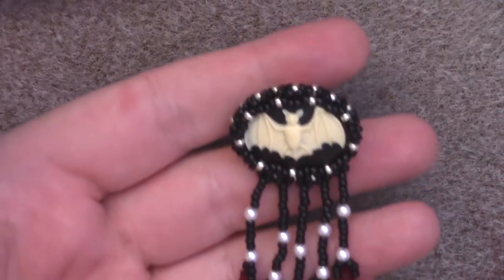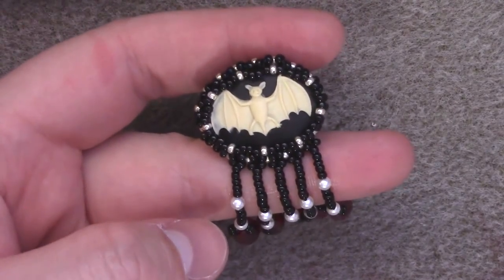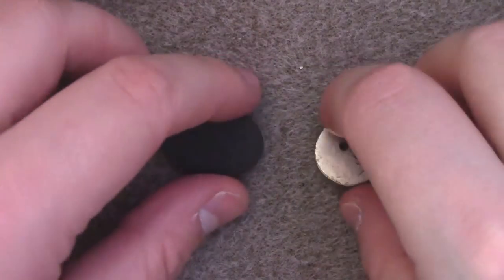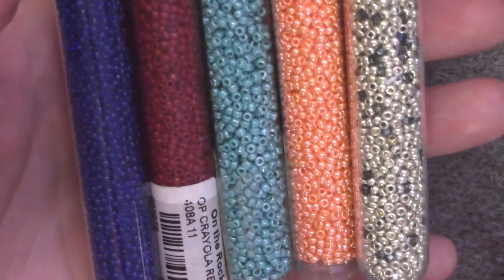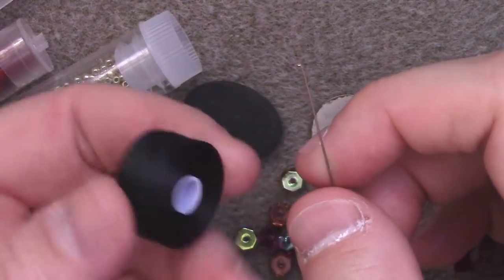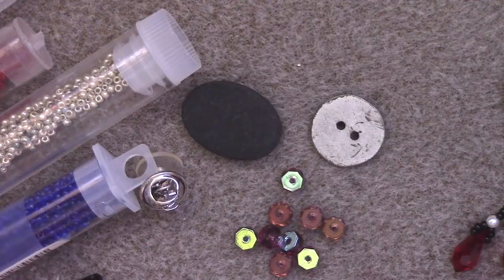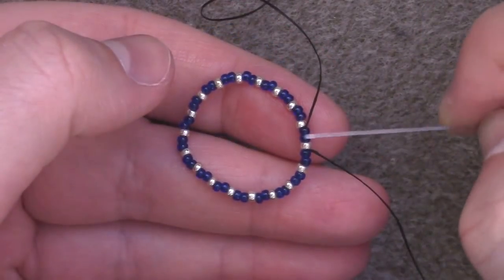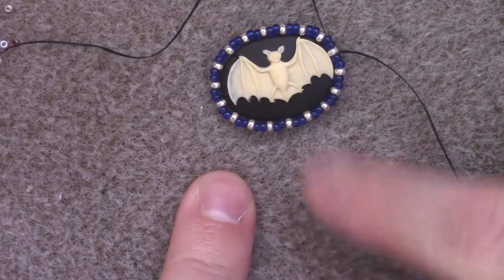Batty Beaded Ascot Pin - Lessons With Odin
Join us on Discord for a fab community of beaders:
Greetings Musers! Today on this beading adventure I will be sharing with you this simple beaded bezel only using one size of seed beads! I made this for the gothic fashion blog Dear Darkling with a spooky bat cabochon I got for Leander Ornaments on Etsy!

MATERIALS LIST:
Black 11/0 Seed Beads
Silver 11/0 Seed Beads
10 larger accent Beads of whatever you like
5 Top-drilled teardrop beads
Size D weight Nymo Beading thread
Size 12 (thinner, easier to get through beads) or 10 (larger) beading needle

LINKS FOR MATERIALS
Michaels is the most common craft store over in the US, but if you do not have one in  your area, you can at least check out the links so you can see a picture of the items:

Get my SciFi/Cyberpunk Book Sleepless Flame Here: